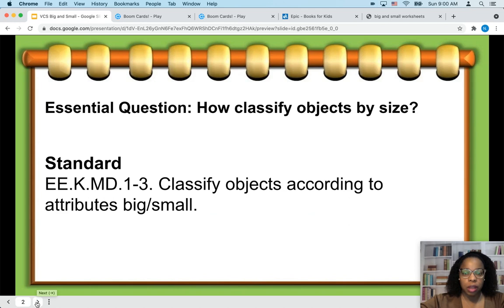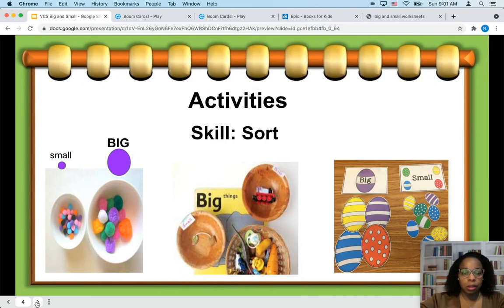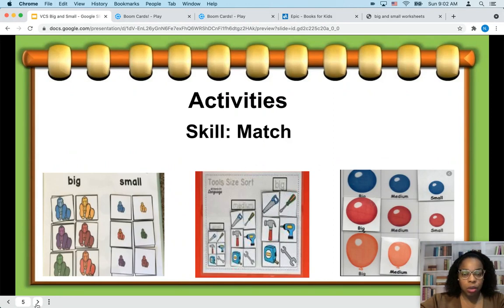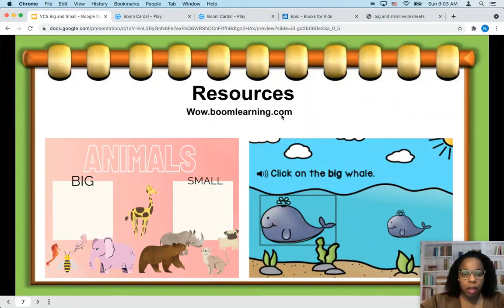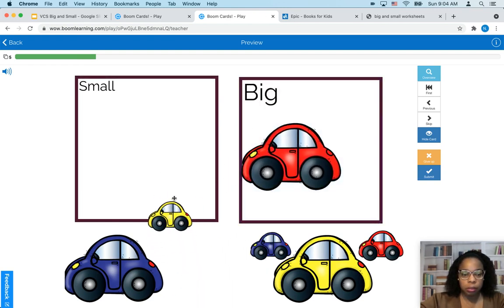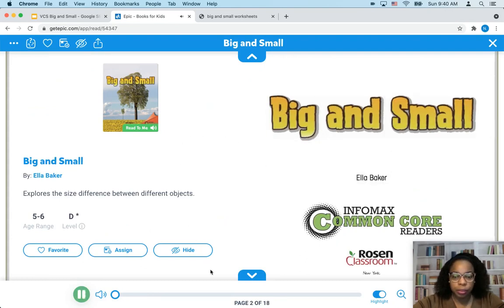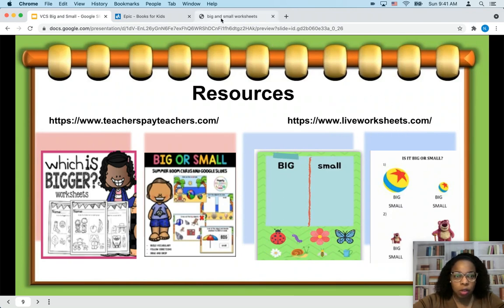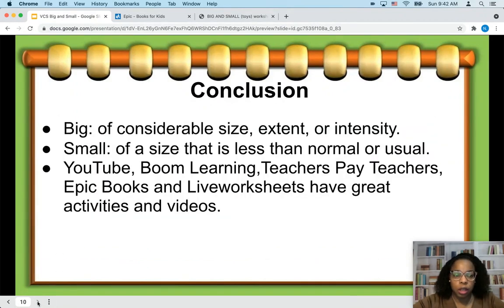Special Education Alternate_Math_K_2_BigandSmall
Students will learn to determine the size of an item.